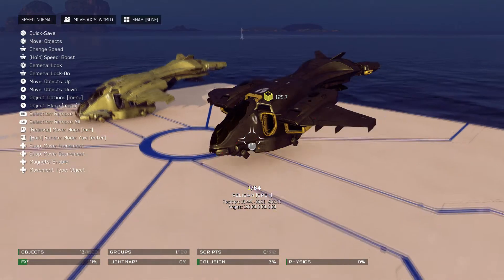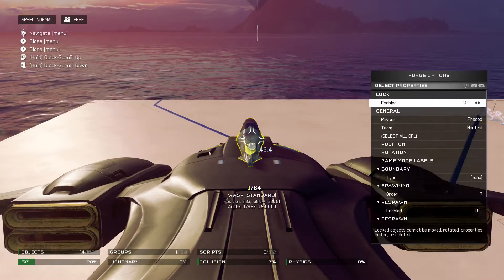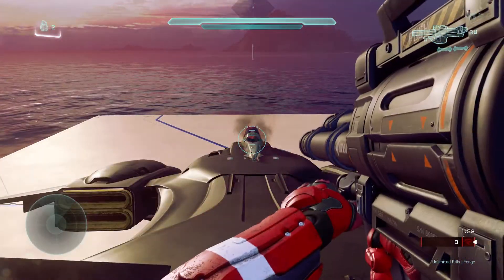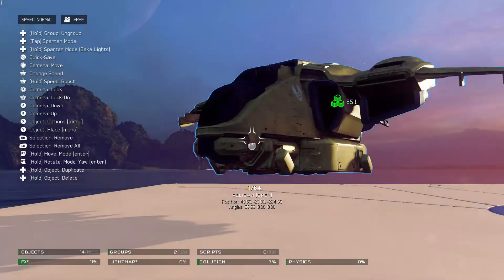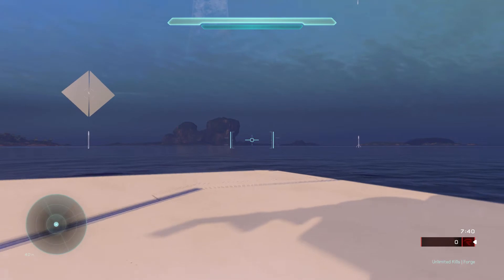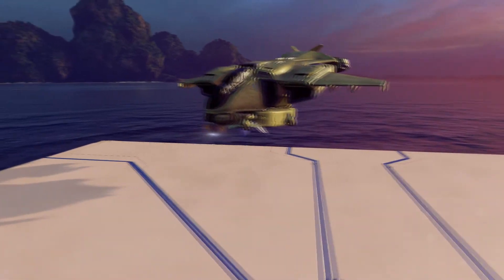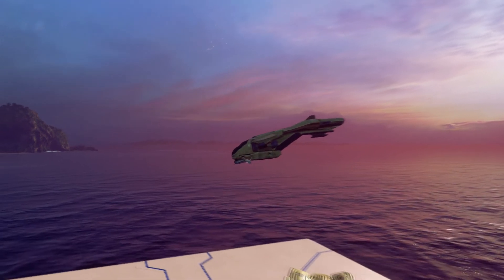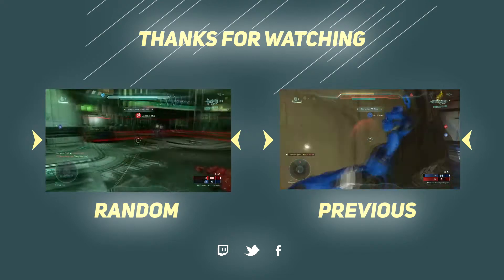FLYING PELICAN TUTORIAL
Hey guys, hope you enjoyed this tutorial on how to make a flying pelican. You can basically make anything you want but in our case, we need flying pelicans for the machinima and what better way to do that than dicking around with forge! Anyways, don't forget to subscribe for more content, (or don't, I'm talking to you, yeah, the one guy who disliked, oh well, liking and subscribing is optional but help self esteem. Thanks, One.ighost is out)